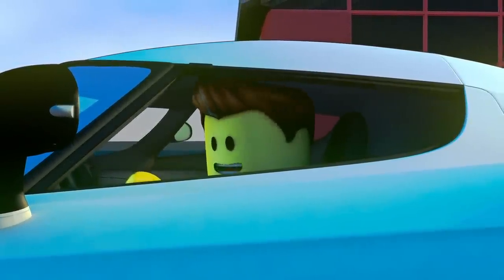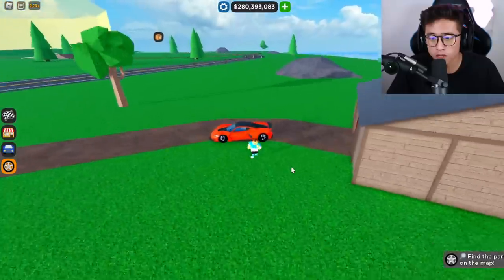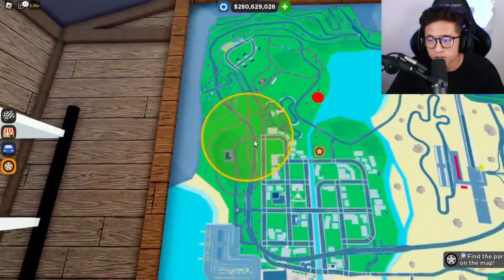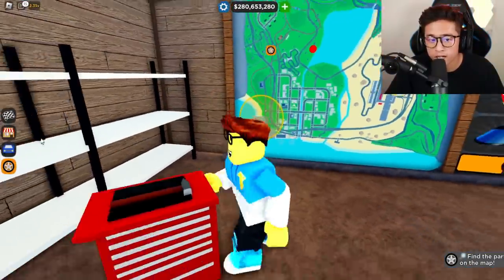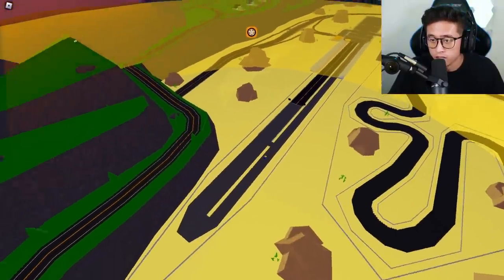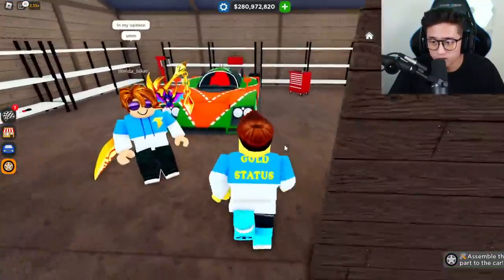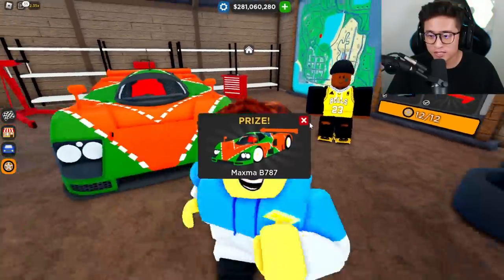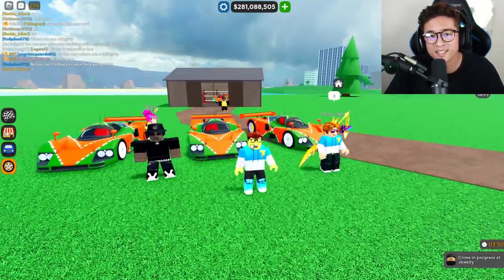ALL 12 LOCATIONS FOUND FOR THE NEW MAZDA 787B IN ROBLOX CDT!